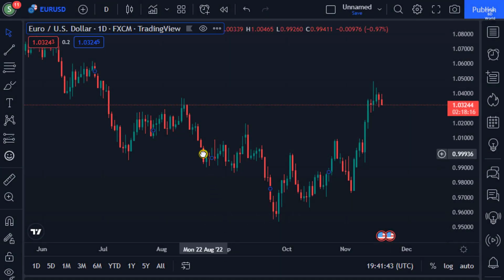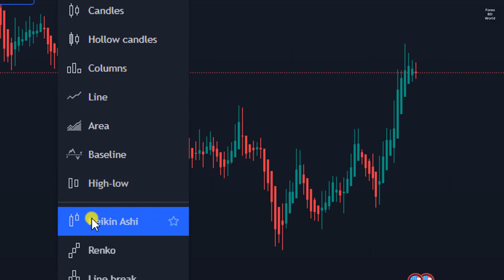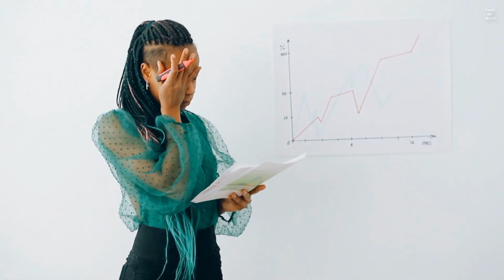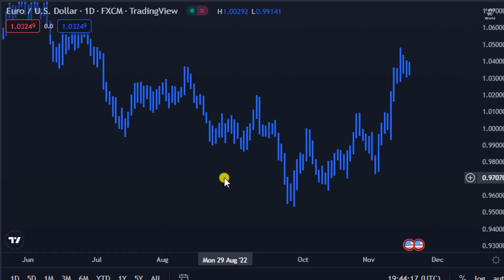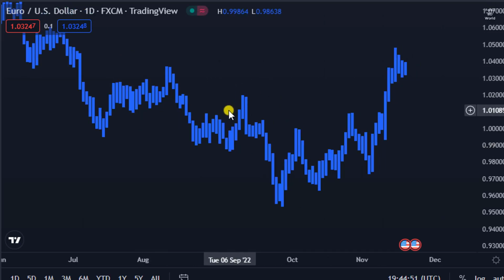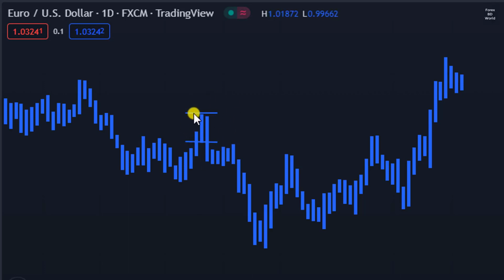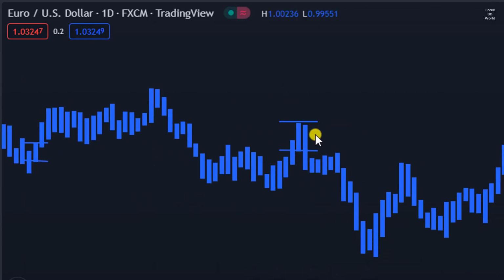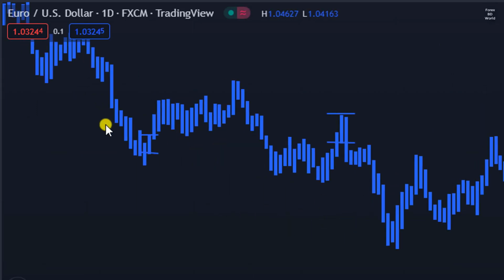🔥Trading with High-Low Candlesticks | A Guide for Beginners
Forex traders use high-low candles to analyze price action and identify potential trading opportunities in the foreign exchange market. These candles are formed by plotting the highest and lowest prices of a currency pair over a given time frame, with a vertical line representing the range between the two prices. The body of the candle represents the difference between the opening and closing prices.High-low candlestick patterns can provide valuable insights into market sentiment, momentum, and potential support and resistance levels in the forex market. By analyzing these patterns, traders can make informed decisions about when to enter or exit a trade.If you're new to forex trading or looking to improve your strategy, learning how to use high-low candles can be an essential tool in your toolkit. By mastering these patterns and incorporating them into your trading strategy, you can gain a deeper understanding of the forex market and improve your chances of success.

✅ Code - IB62994170

✅ Code - IB62994170

 Candlesticks
Trading strategy,
Technical analysis,
Forex trading,
Day trading,
Stock trading,
Market analysis,
Trading psychology,
Risk management,
Candlestick patterns,
Real trading,
Trading strategies,
Trading psychology,
Machine learning trading,
Predictive trading,
Market trends,
Profitable trading,
Swing trading,
Investment strategy,
Trading signals,
Forex market trends,
Forex,
Trading,